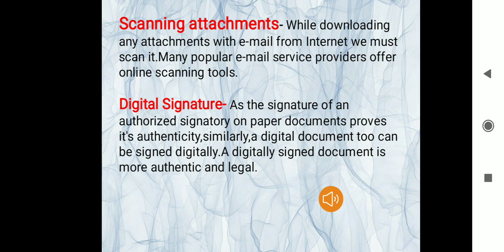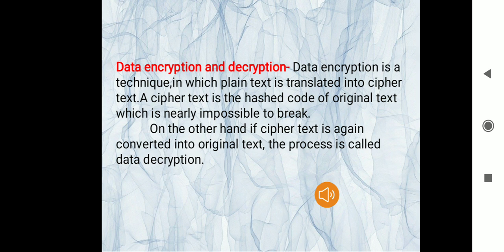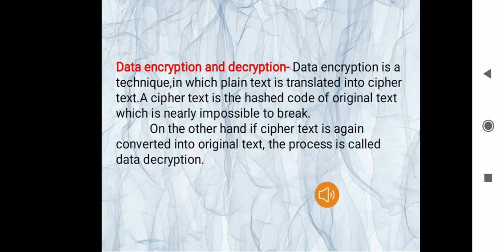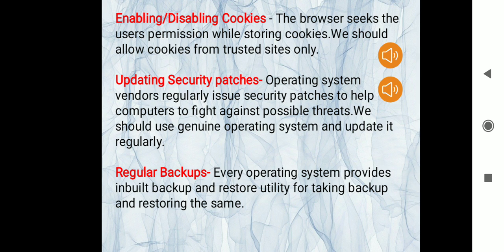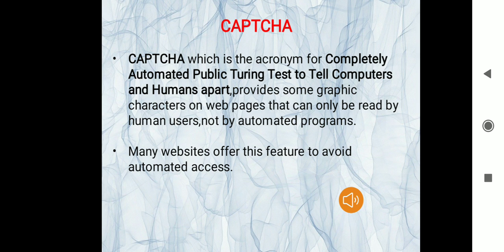XIChapter3Part5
Security measures to counter Network threats.